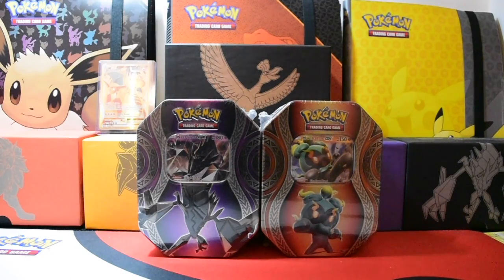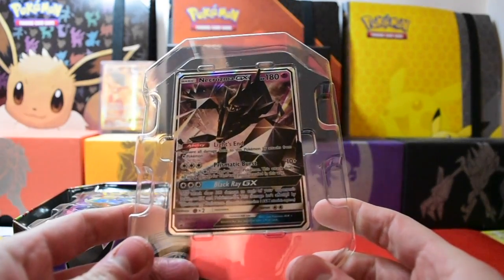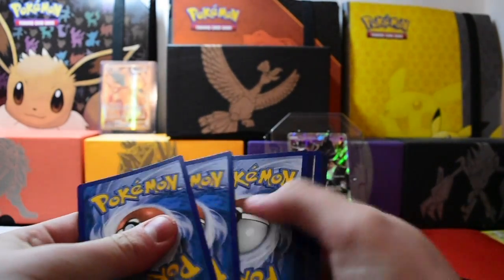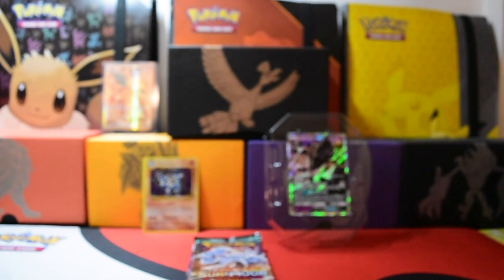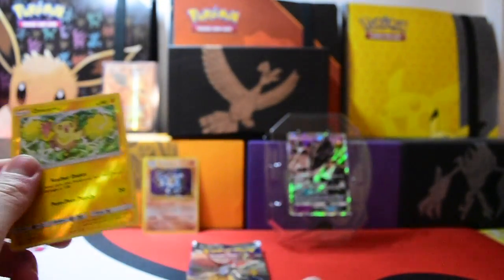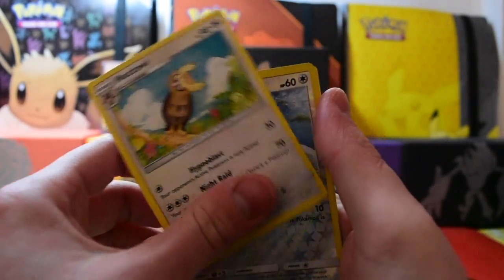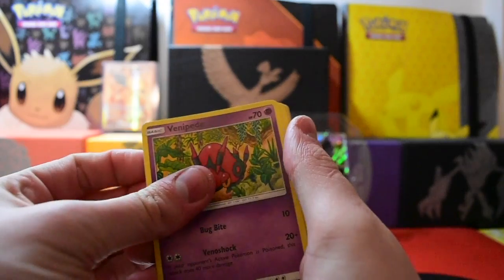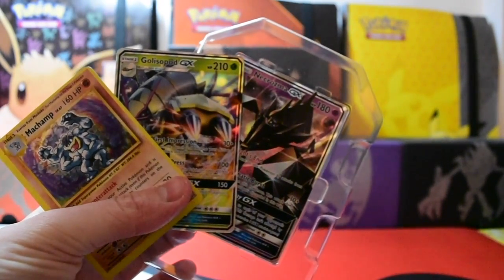NECROZMA GX TIN OPENING! [055]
I'm back with another Pokemon opening, and this time it's a Necrozma GX Tin! :D

Hope you all enjoyed my video, please leave your feedback below, how I could improve/what you enjoyed, all feedback is good feedback. Much more content coming soon!

Be sure to check out Chaos Cards website for amazing deals on new and old products from Pokemon, Yu-Gi-Oh, Magic the Gathering and much more!